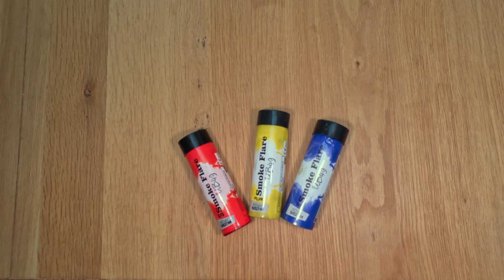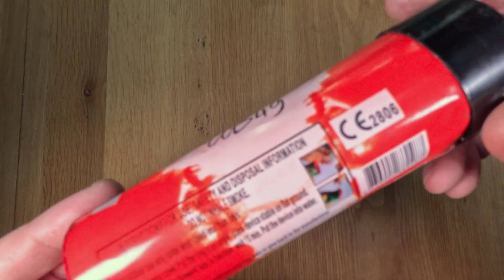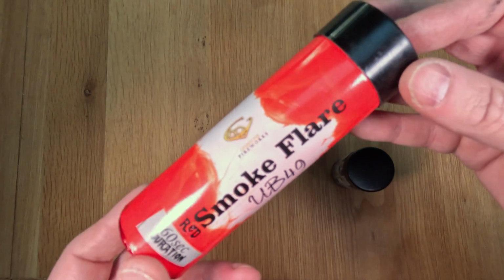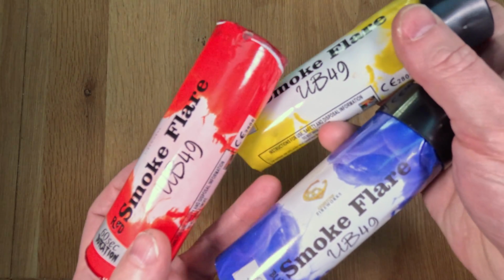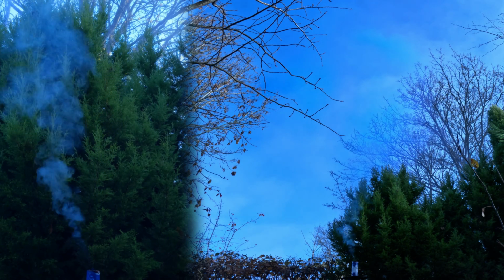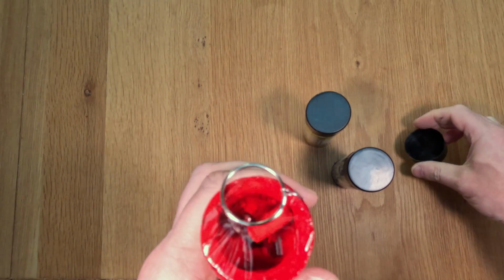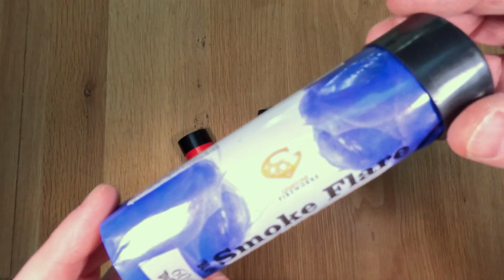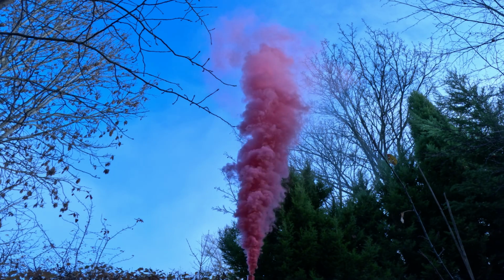Gemstone Fireworks - Smoke Flares (UB49) - Unboxing, Firing + Review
Here's my 4K footage and review of UB49 ring-pull Smoke Flares from @gemstonefireworks8352

00:00 First Look
02:25 Red Smoke Flare
04:16 Yellow Smoke Flare
06:06 Blue Smoke Flare
07:38 Review

✉️ You can also write me at:
The Great Marko
Cheadle
SK8 4WB
United Kingdom